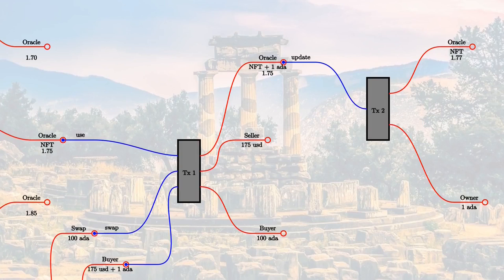PPP 020609 Homework